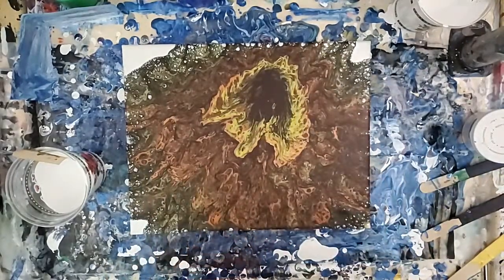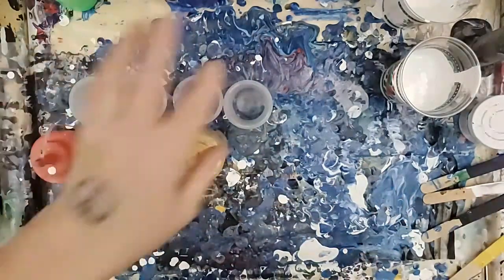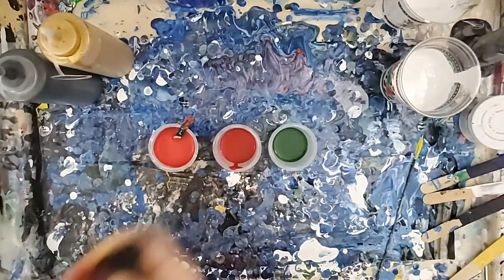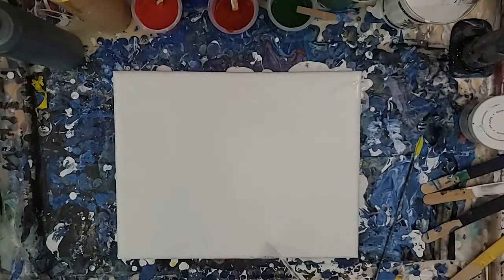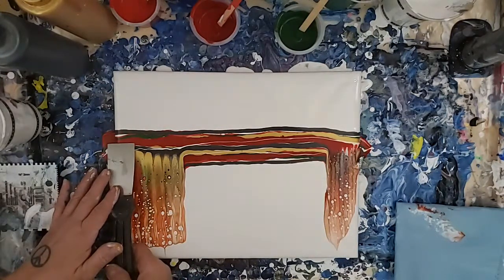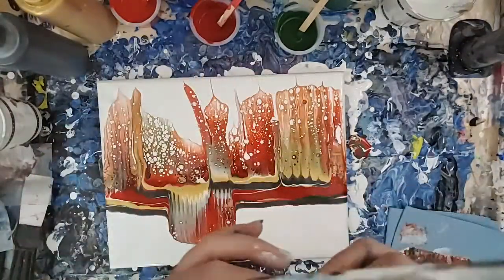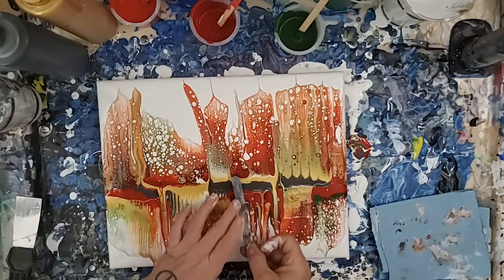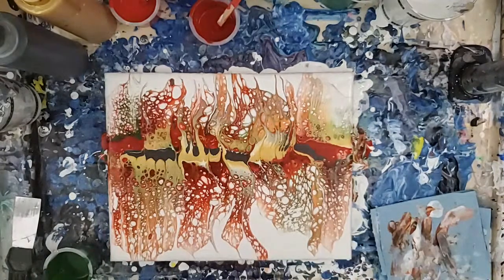Chaos chunky swipe (ghost swipe type) - Acrylic pour, LIVE!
In this LIVE video broadcast, I'm going to do a chunky swipe with Dutch Boy house paint, some Astroglide, & other various paints just because I want to see what will happen! 😝In this acrylic pour painting, I use my standard fluid art acrylic paint mix of Floetrol, acrylic paint, & distilled water. This acrylic pouring technique produces a beautiful example of abstract art!

✌💜😄 Tish